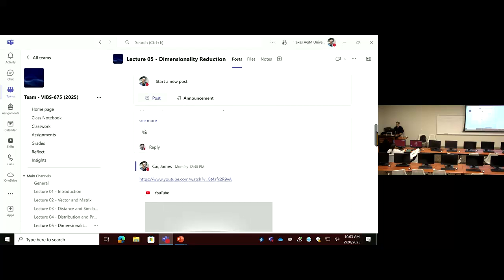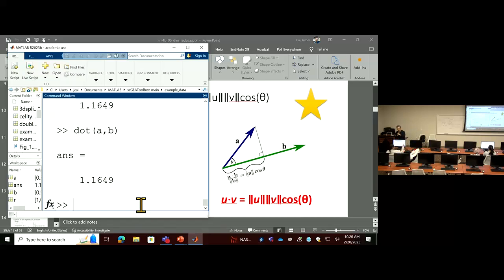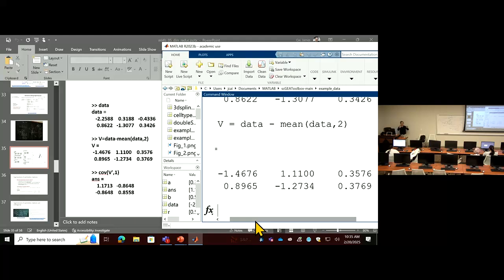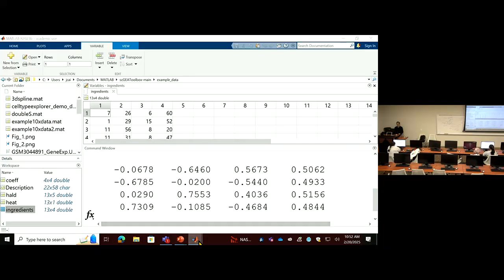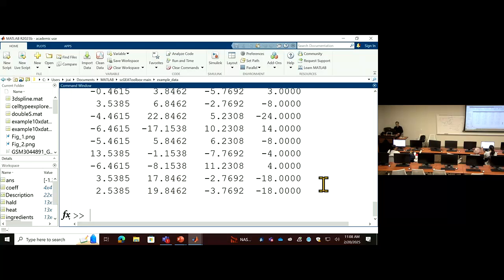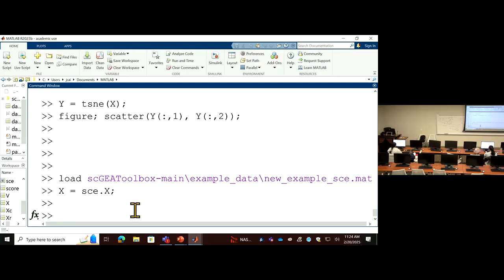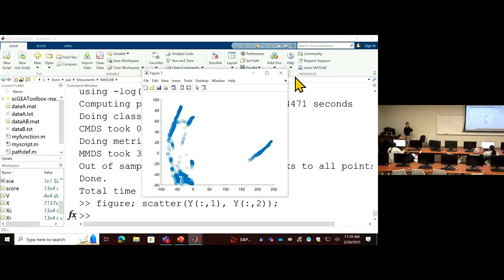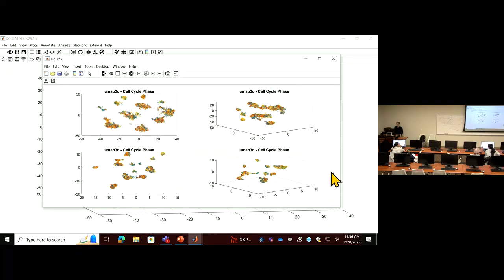VIBS 675 600 Single Cell Data Analysis J Cai VIDI 115 Spring 2025 2 20 2025